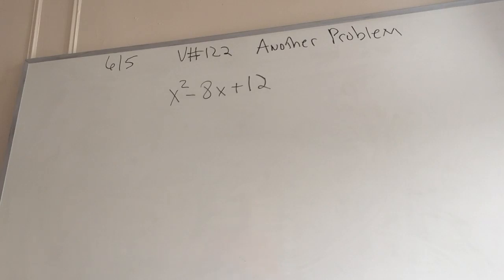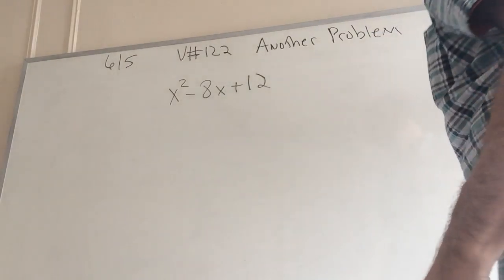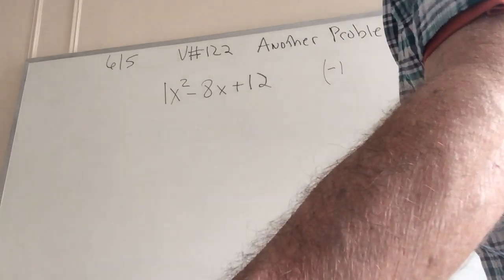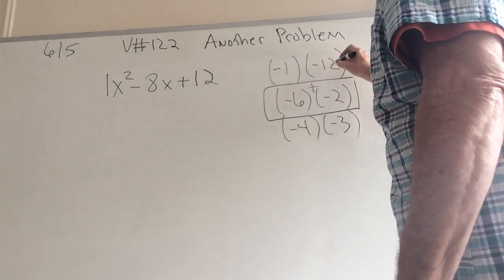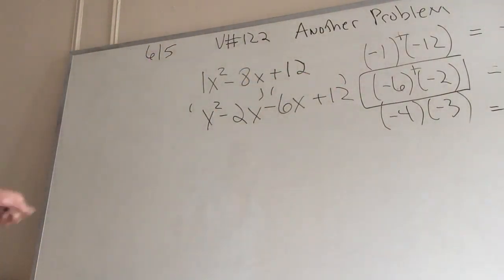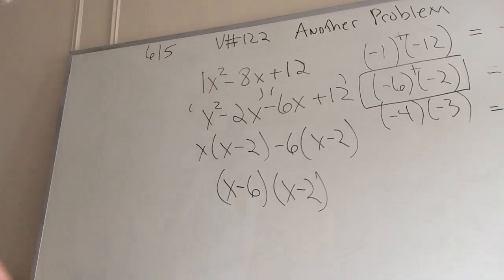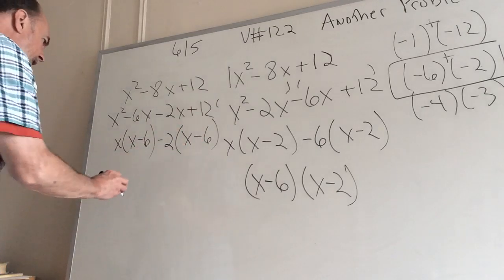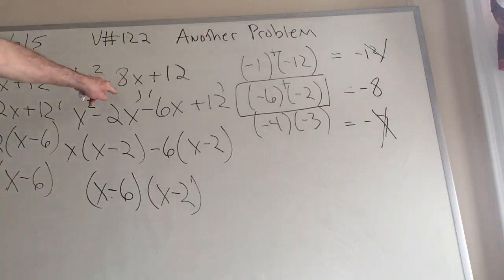Math classes V122